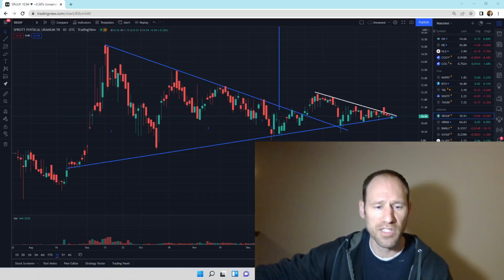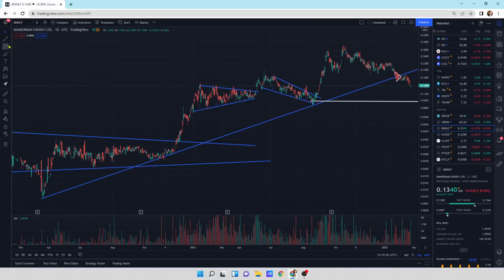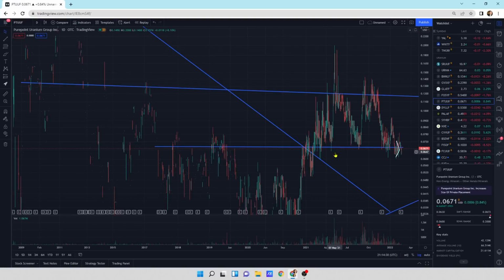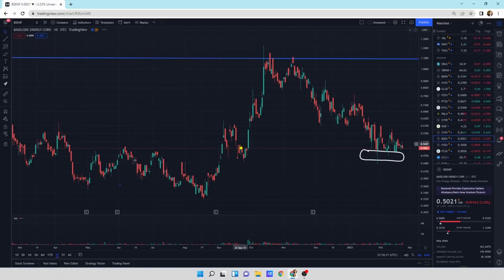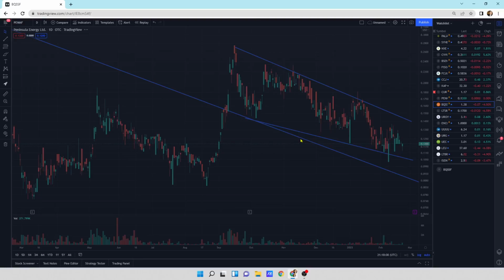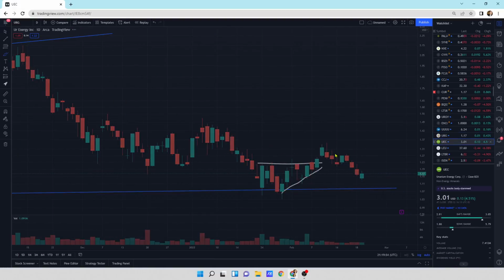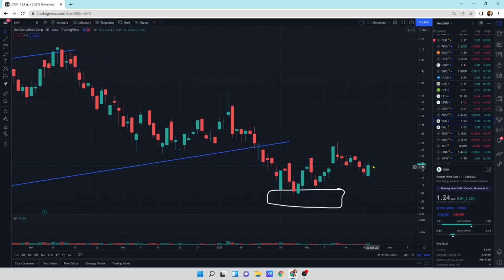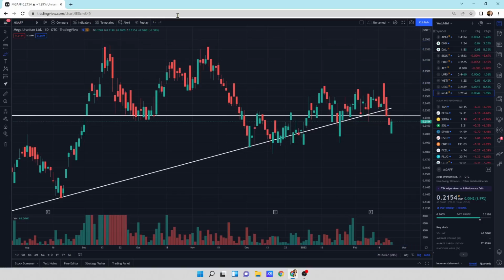Uranium Update: Technical Analysis: Tug of War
a tug of war between buyers and sellers is occurring in uranium. Overall markets are tugging lower while commodities are tugging higher.